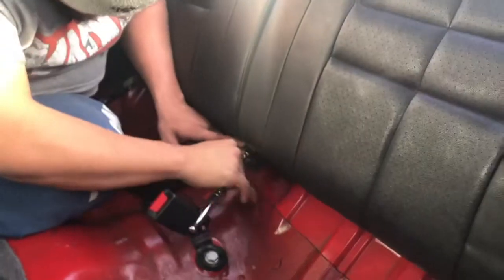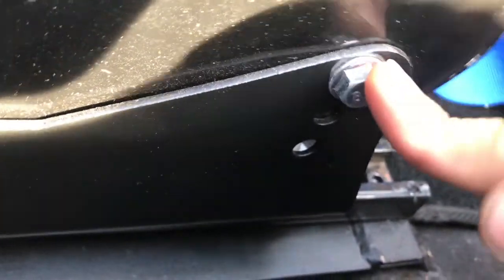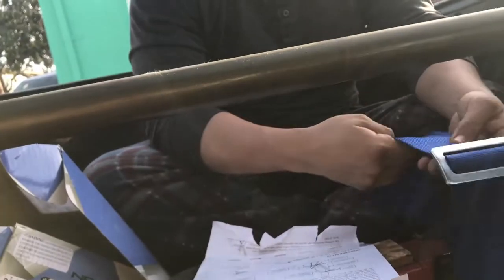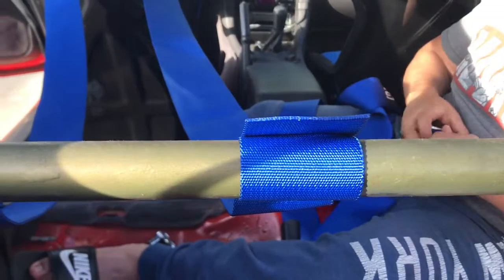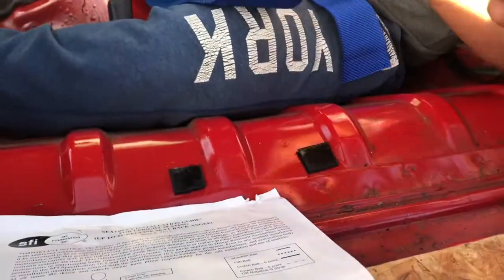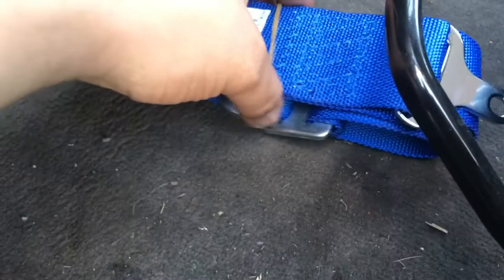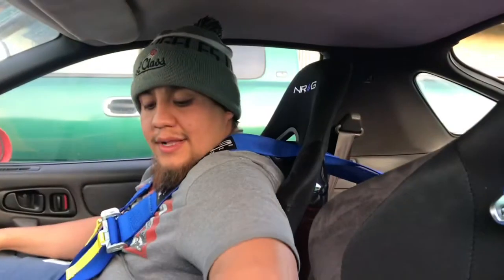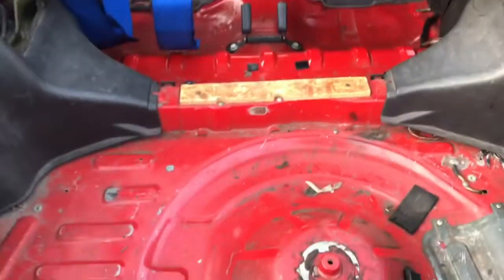installing NRG harness on 3000GT VR4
helloooooo